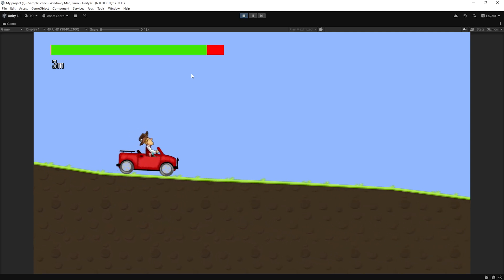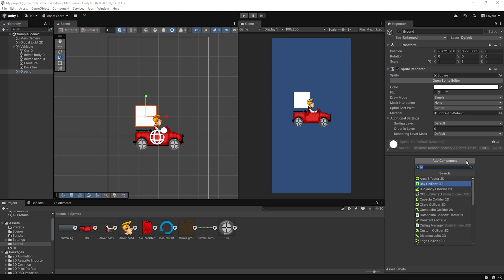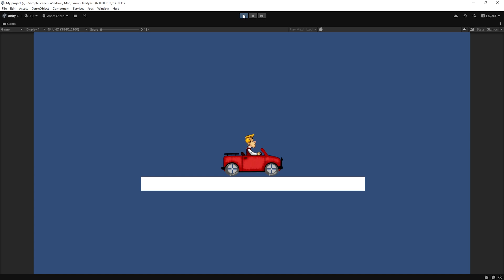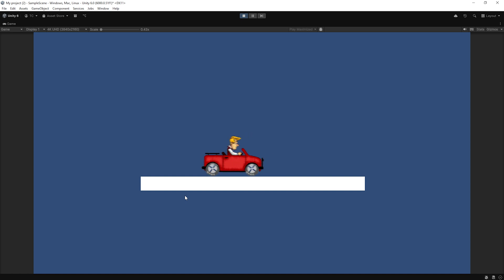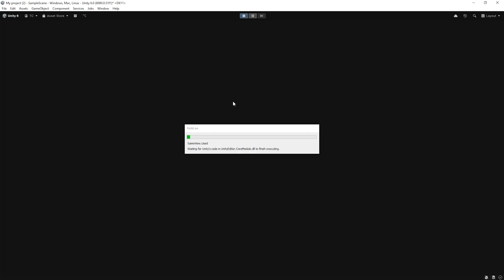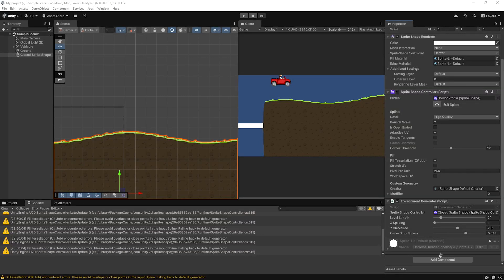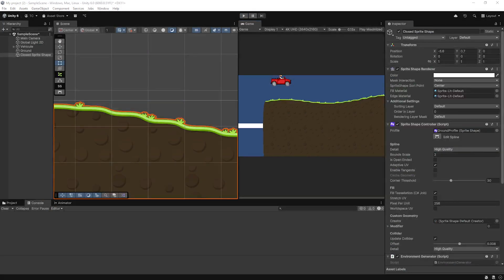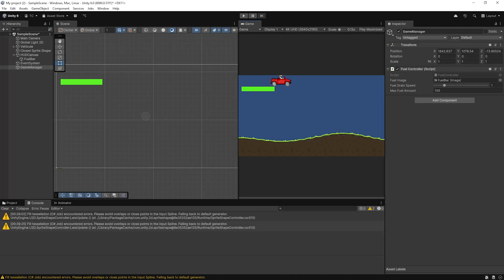Your First 2D Racing Game in Unity – Start to Finish!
In this full tutorial, we create a physics-based 2D car game inspired by Hill Climb Racing — from scratch. You'll learn how to set up realistic car movement, procedural terrain generation, fuel management, and a responsive UI in Unity.

What you'll learn:
Rigidbody2D & WheelJoint2D car physics
Procedural terrain with Sprite Shape
Smooth camera follow with dynamic zoom
Fuel system with draining and UI bar
Simple character movement and animation
Clean code structure and best practices

🛠 Tools used:
Unity 2D
C#
Sprite Shape package
UI Toolkit